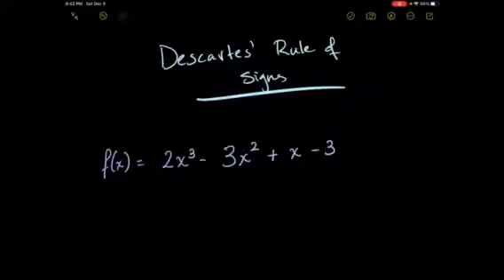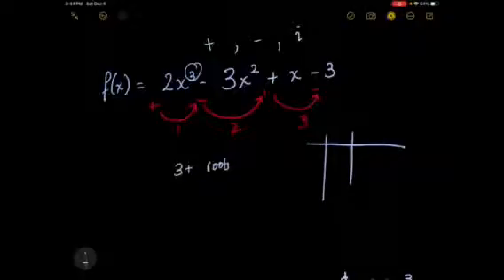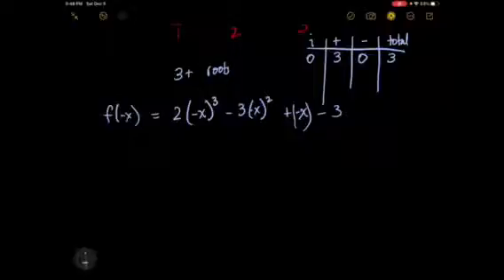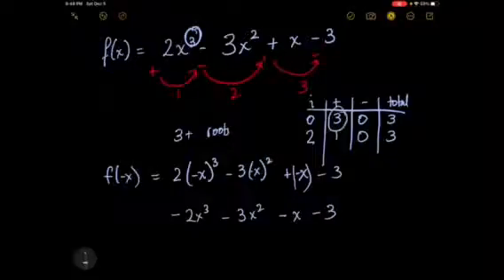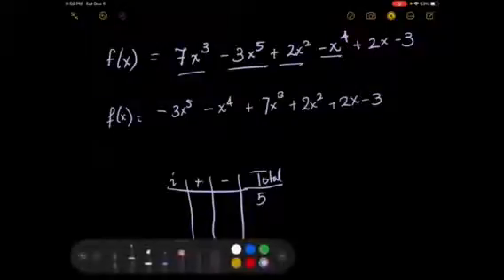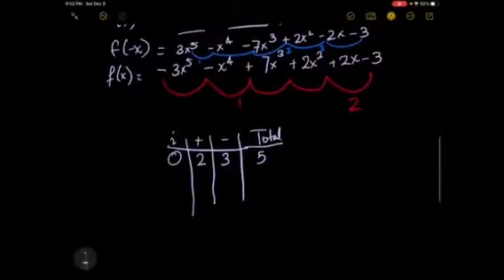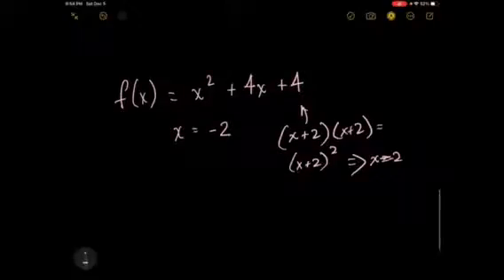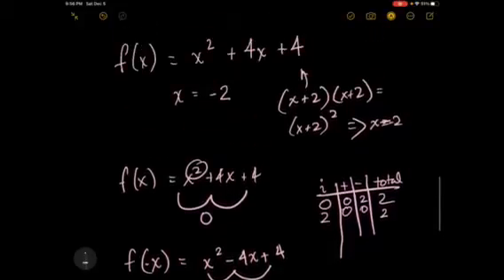Descartes' Rule of Signs